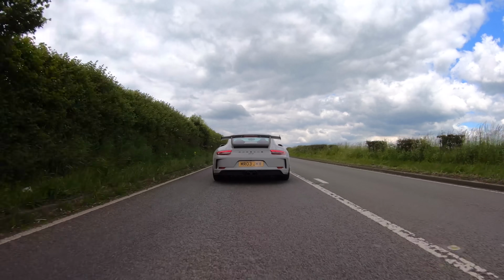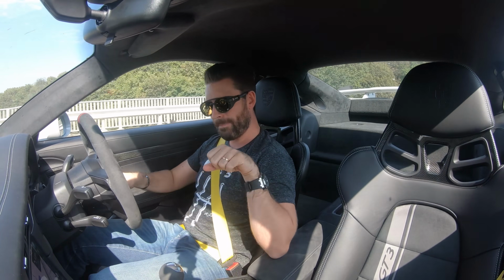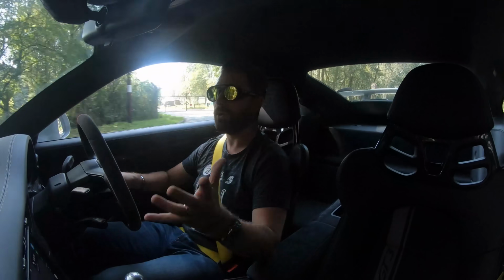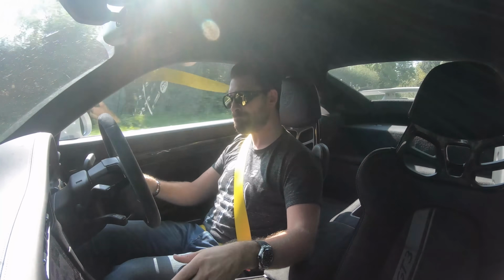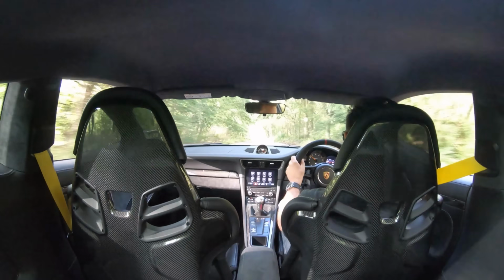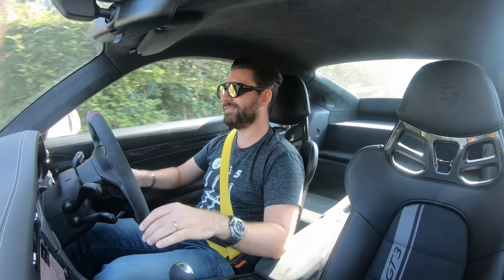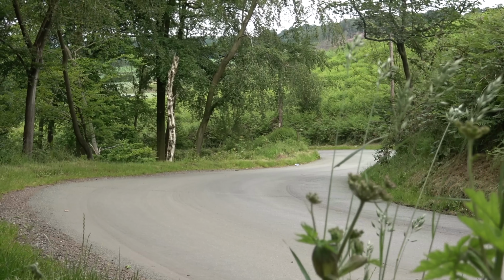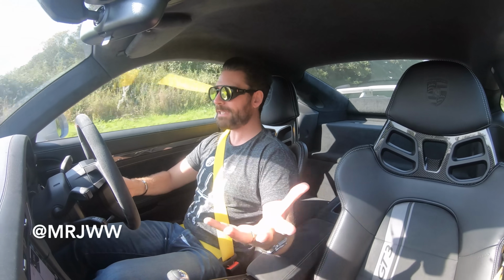This Porsche GT3 Has 3 Gearboxes In One! Featuring The “No Lift Shift”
The manual Porsche GT3 is more than just a manual version of the PDK car - this gear box is so versatile it's almost like having 3 gearboxes in one car! Are is why...